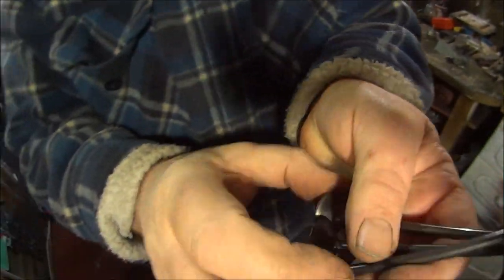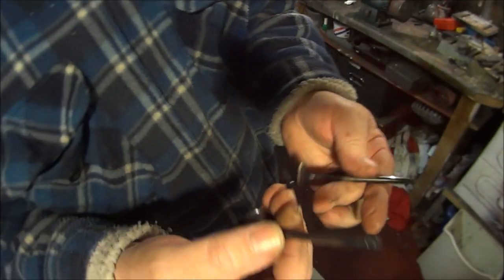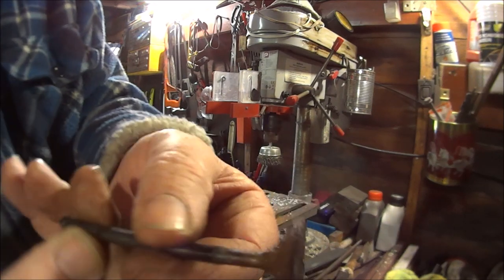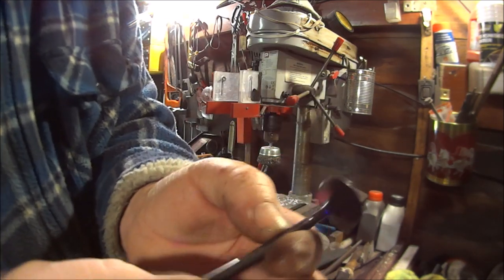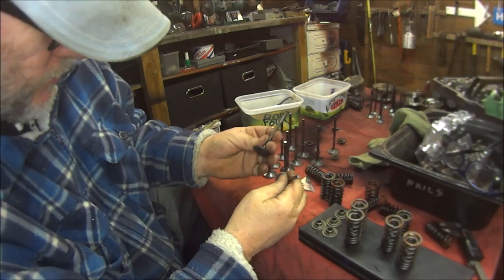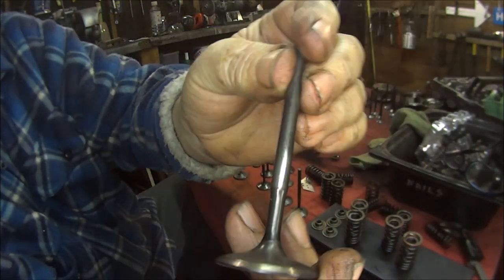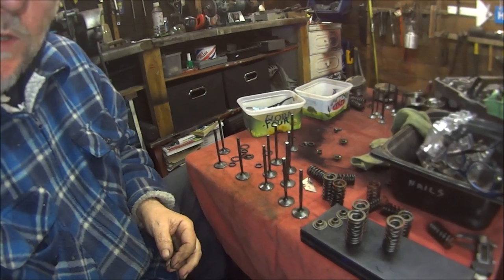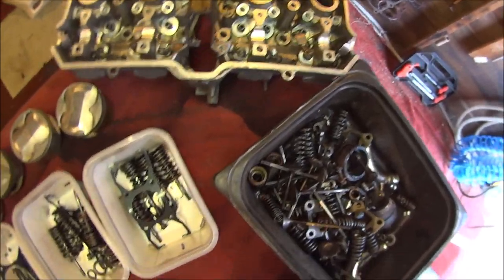CBR1000F Cylinder head rebuild part 1.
in this video I will be working on the Honda cbr1000f landfill bike project cylinder head. checking all the valves for wear and tear cleaning up all the parts and giving the cylinder head a repaint with stove enamel black spray paint.